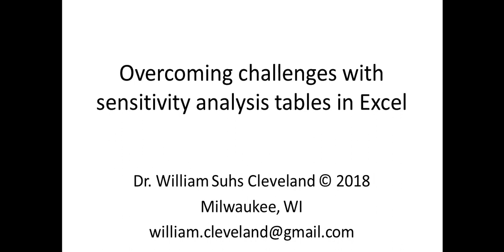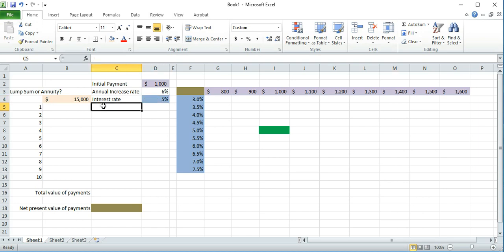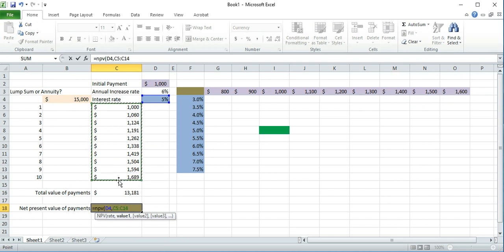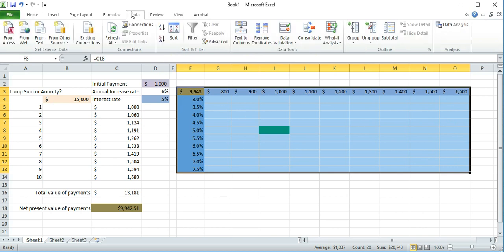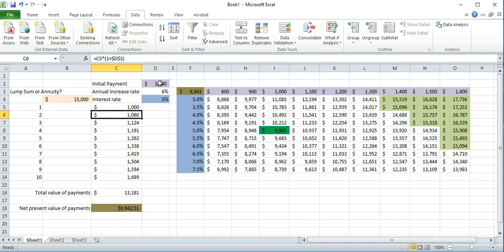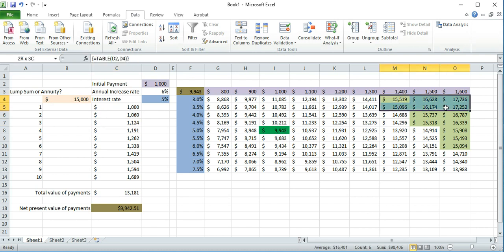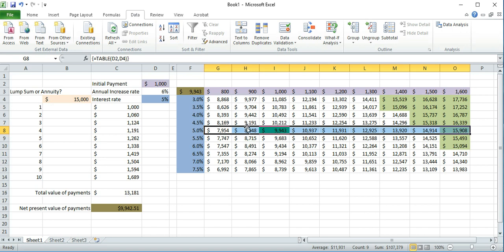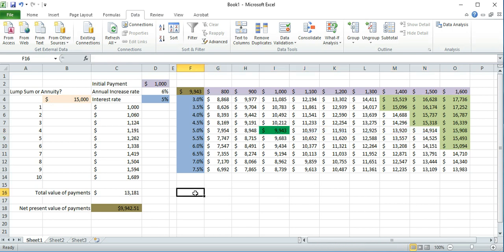Challenges with Sensitivity Analysis Tables in Excel